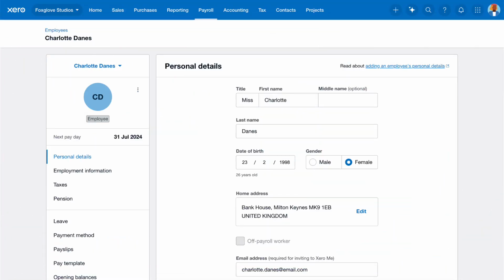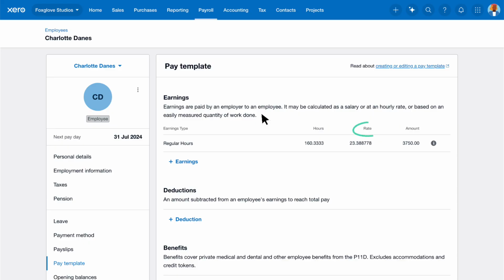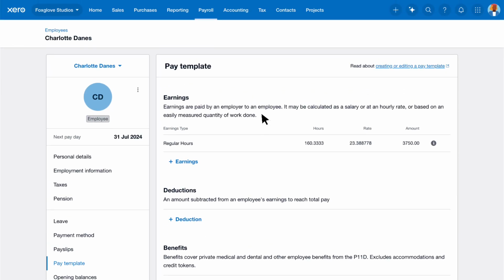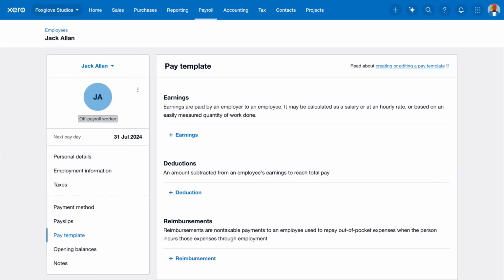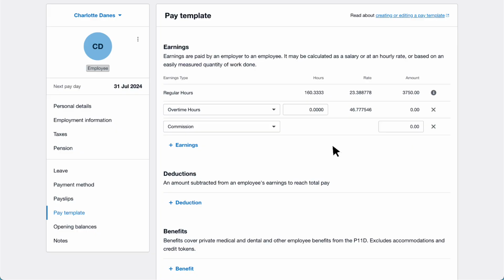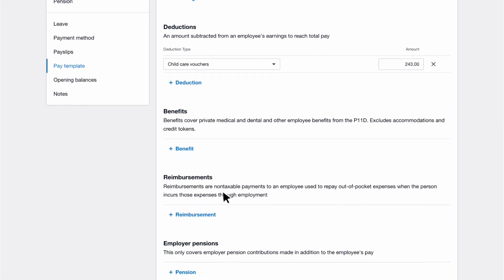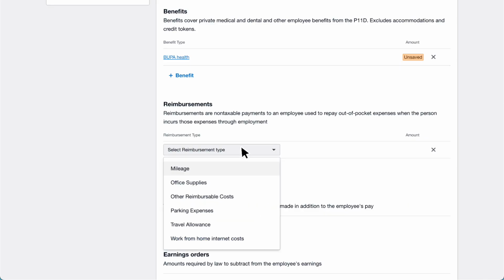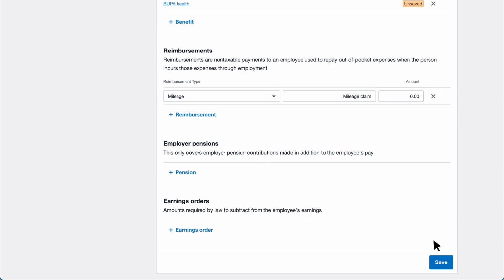Build reusable employee pay templates in Xero Payroll UK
Learn how to configure employee pay templates in Xero Payroll UK so recurring items like salary, overtime, allowances, pension deductions and employer pension contributions appear automatically in each pay run. See how templates work alongside pay items to enforce consistent calculation rules and account mapping, and how updating a template keeps future payslips and journals accurate without manual re‑entry every period.